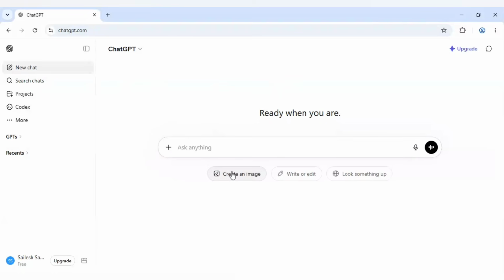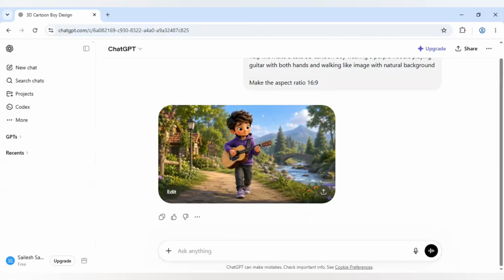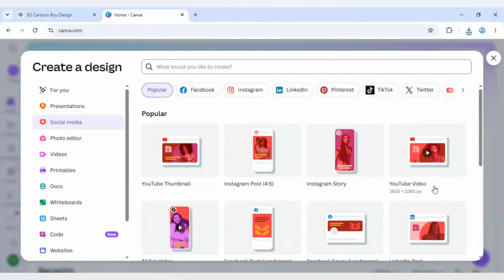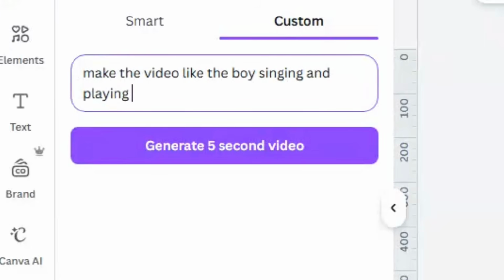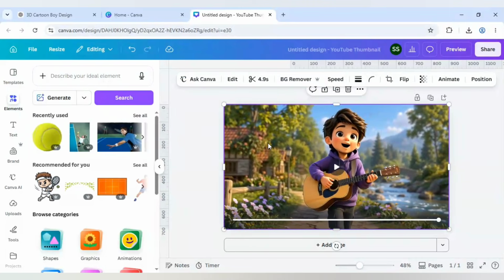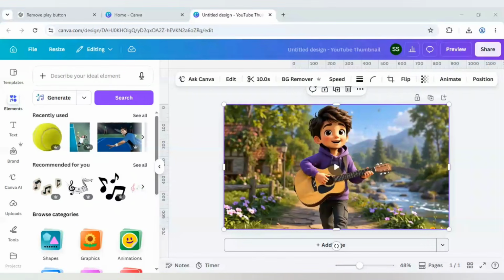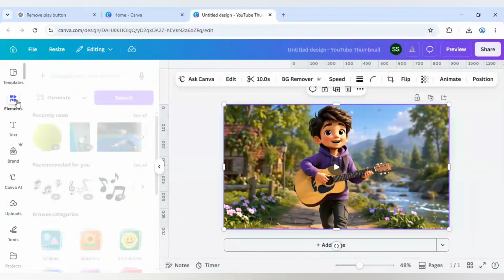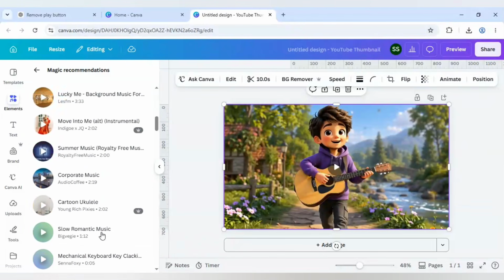Anyone Can Make These AI Cartoon Animations With Canva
Want to create VIRAL 3D Singing Cartoon Animations using Canva AI? In this beginner-friendly tutorial, I’ll show you the easiest step-by-step method to make amazing AI cartoon music videos with Canva, ChatGPT, and simple animation techniques — no advanced editing skills needed!

🔥 In this video you'll learn:
✅ How to create 3D cartoon characters
✅ How to make AI singing animations
✅ Canva AI tools for beginners
✅ How to create viral cartoon videos for YouTube Shorts, TikTok & Reels
✅ Easy AI workflow using Canva + ChatGPT
✅ Tips to make your animations more engaging and viral

Whether you're a content creator, beginner animator, or AI video enthusiast, this tutorial will help you create eye-catching cartoon singing videos fast and easily.

how to make cartoon video in canva,
ai animation,
canva make video,
animar en canva,
how to use canva for animated video,
canva animated video tutorial,
cartoon video create,
canva par video kaise banaye,
tutorial canva,
viral cartoon,
how to do animation in canva,
canva video,
canva full course,
cartoon ai,
cartoon rhymes video kaise banaye,
animation video create Sinhala,
how to edit video animation,
canva 3d,
how to make videos with canva,
how to create animated video in canva,
ai se cartoon video kaise banaye,
how to create videos on canva,
animasi canva,
3d animation course,
buat animasi di canva,
ai cartoon video,
how to make animated videos for instagram reels,
cara membuat video animasi 3d di canva,
presentation in canva,
how to use canva,
how to make an animation in canva,
learn video editing,
how to make video in canva app,
short ai video,
ai creation video,
canva cartoon banane ka tarika,
how make ai video for youtube,
animations video,
how to create animated videos in canva for free,
cara membuat vidio animasi,
animation video kaise banaye,
animation design,
simple cartoon video,
canva animation video tutorial,
cartoon video kaise banaye,
how to make canva animation video,
how to make animation video with ai,
viral cartoon shorts,
how to start a youtube video for beginners,
cara membuat video animasi di canva,
cara buat animasi di canva,
how to use canva for ai video,
cara membuat video animasi,
canva pro tutorial,
how to use canva to make animated videos,
canva animate,
how to make illustration video,
how to make animation video on canva,
how to create cartoon video in canva,
how to make ai video from image in canva,
animated shorts,
cara bikin video animasi di canva,
3d ai video kaise banaye,
viral ai video editing,
canva app video editing,
ai cinematic video,
how to make illustration video in mobile,
animated cartoon video kaise banaye,
cara membuat produk digital dari canva,